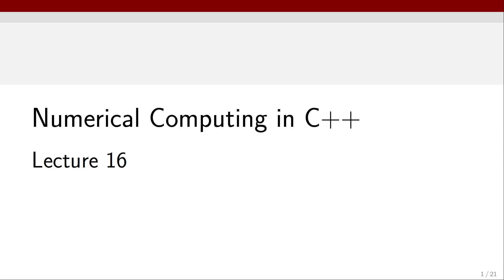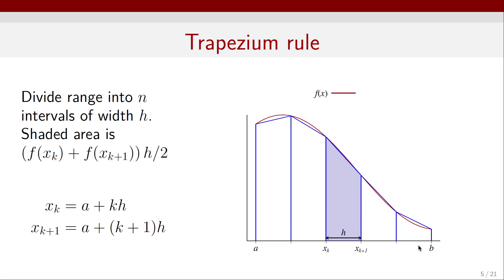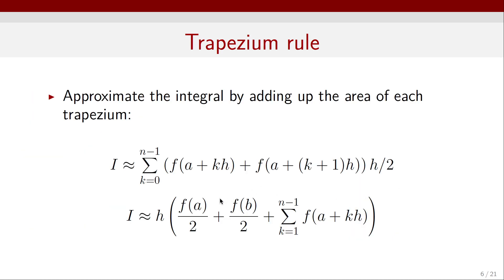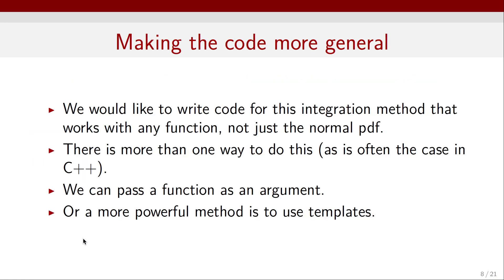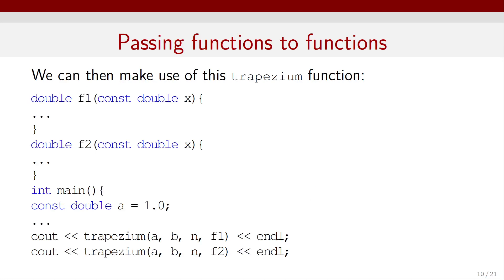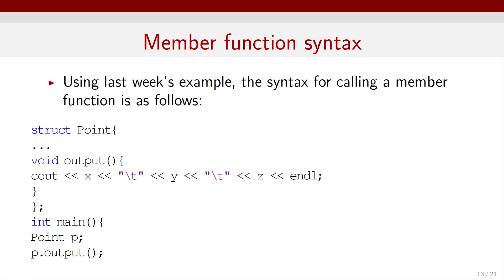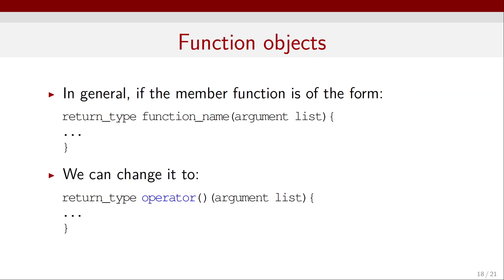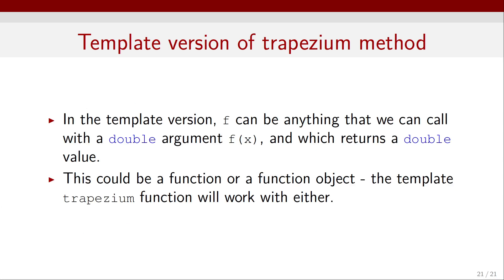Lecture 16 - Templates and numerical methods in C++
We illustrate how to integrate a function using the trapezoidal rule along with templates, structs and function objects in C++